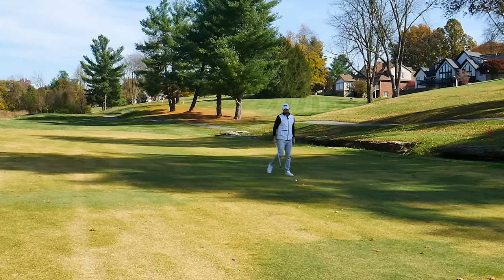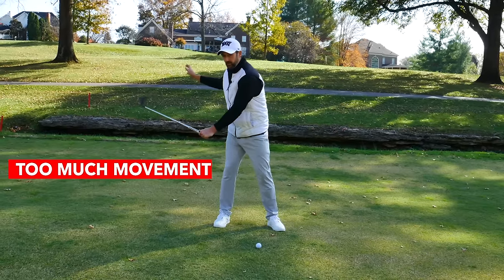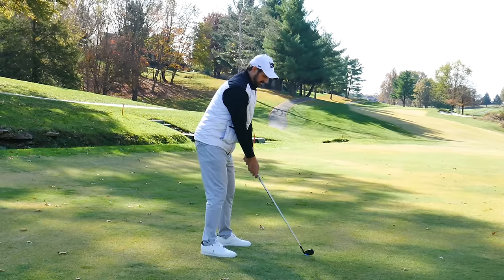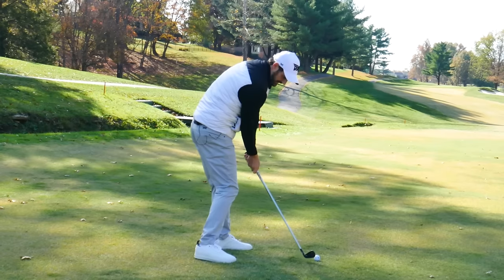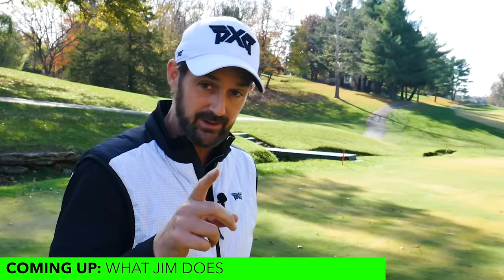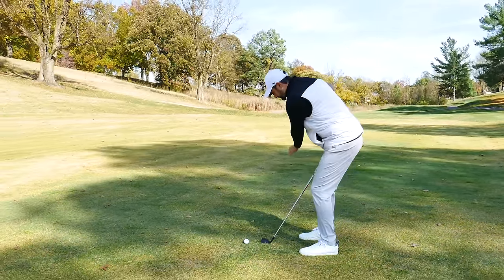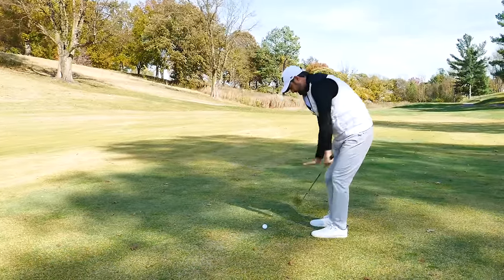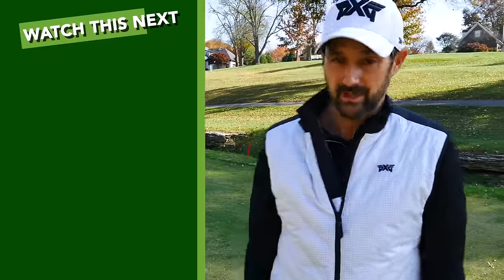1% Best Ball Strikers Do This For Iron Golf Swing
Learn how Fleetwood and Furyk have successfully refined their golf swing and iron techniques to consistently deliver unparalleled ball striking with irons with very simple changes.

We will share invaluable insights and tips that every golfer, from beginners to advanced players, can incorporate into their own game. Discover the secrets to achieving impeccable precision, control, and distance in your iron shots.

From proper grip and stance to club selection and swing mechanics, we will dissect every aspect of this game-changing technique. Witness firsthand how these adjustments can significantly impact your overall performance and elevate your golfing skills to new heights.

Join us on this enlightening journey as we unveil the insights from Fleetwood and Furyk, two golfing legends. Get ready to take your iron shots to a whole new level and leave your competitors astonished. Don't miss out on this opportunity to become the golfer you were always meant to be!

🚨 This video started out as an e-mail I send to members. If you'd like to receive my emails and videos that help tens of thousands of golfers, sign up for free right here.